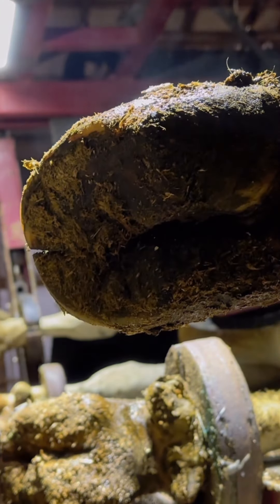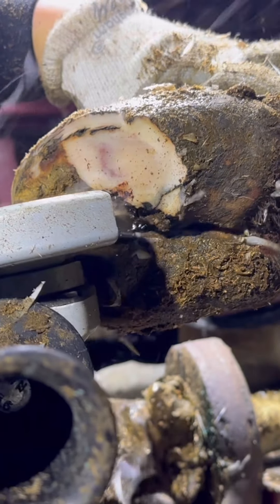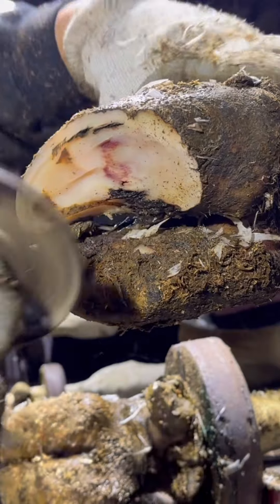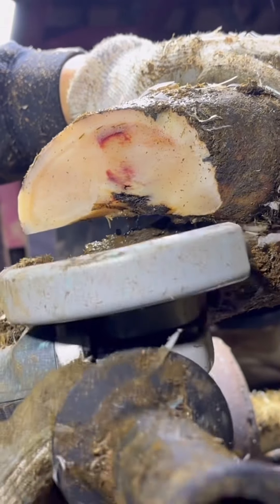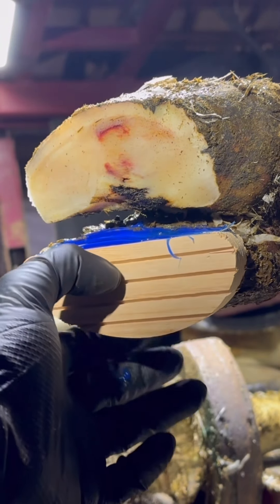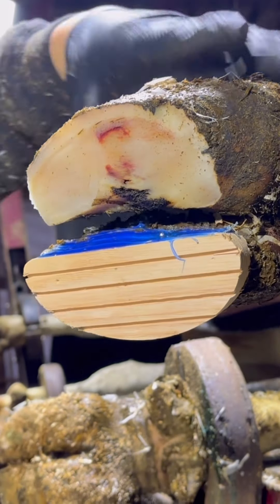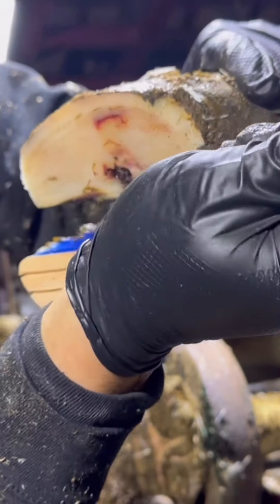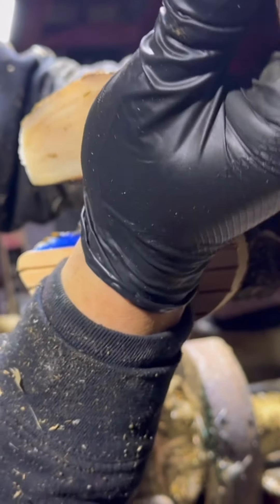Daisy struggles with overgrowth and creates a problem in her hoof.